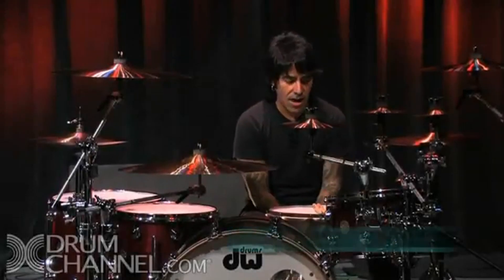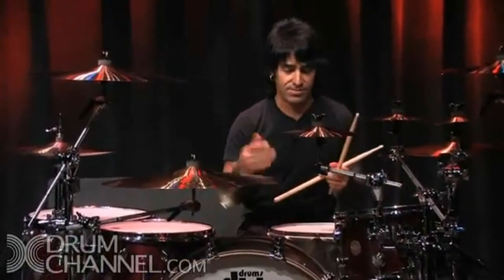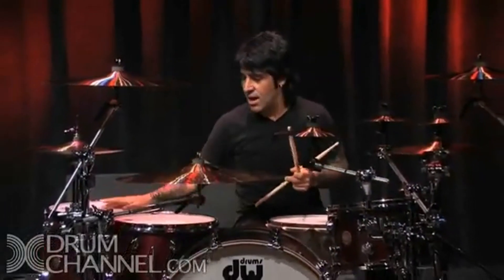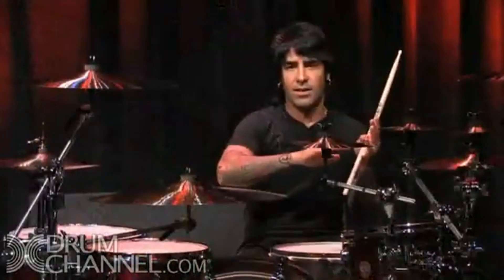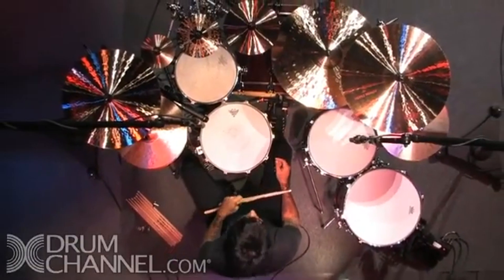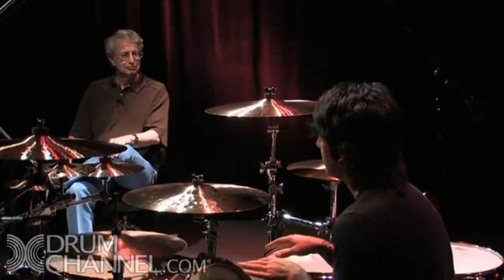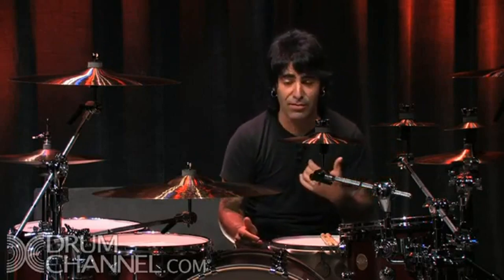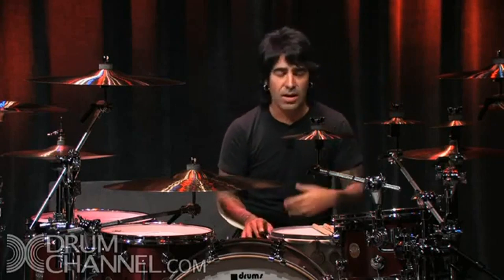Alex González - Ejercicios para cruzar baquetas 1/3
Alex González, explicando ejercicios para cruzar baquetas.